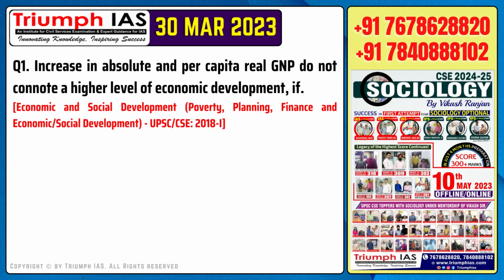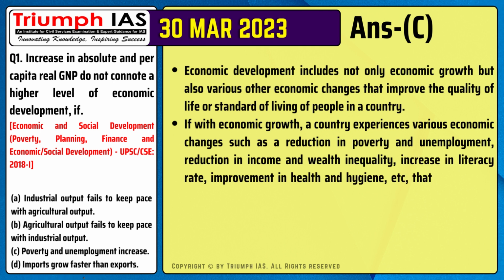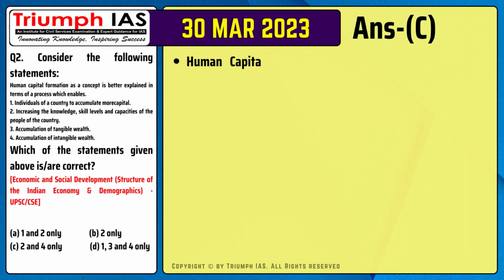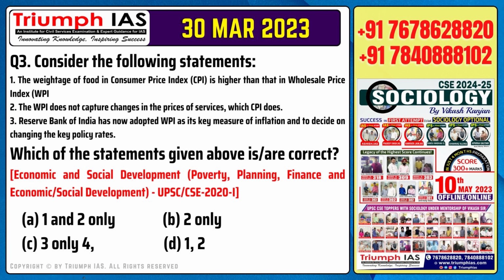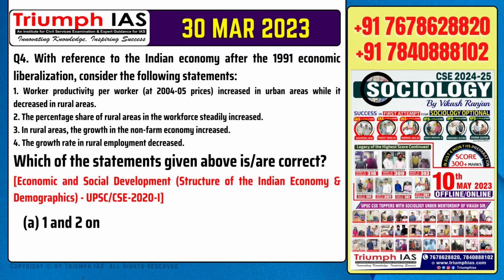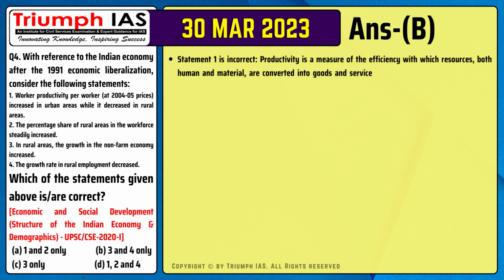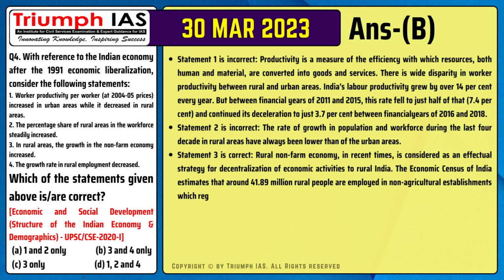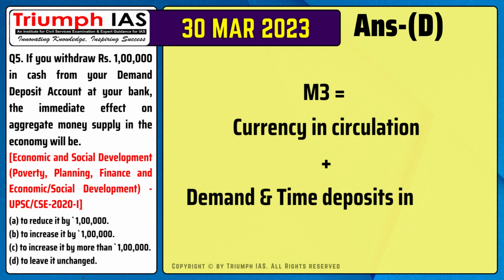30 MAR 2023 Daily Prelims Practice MCQ for UPSC CSE 2023 Prelims Previous 25 Year Questions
30 MAR 2023 Daily Prelims Practice MCQ for UPSC CSE 2023 Prelims Previous 25 Year Questions

✅ Connect Us👇
Triumph IAS
Rakhi Bisht
Admin

ias officer,
1000 mcq polity upsc
upsc mcq